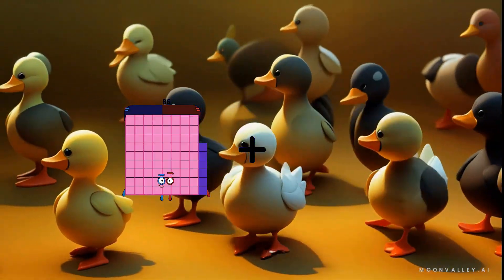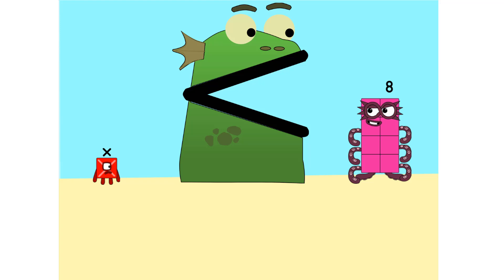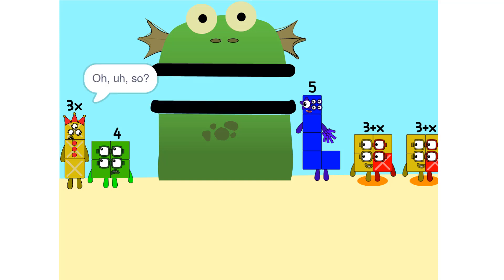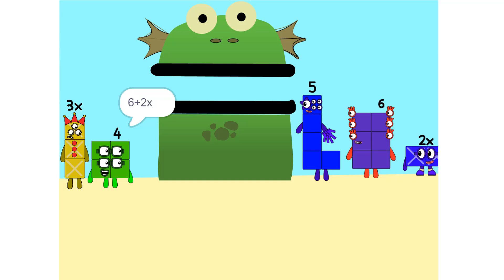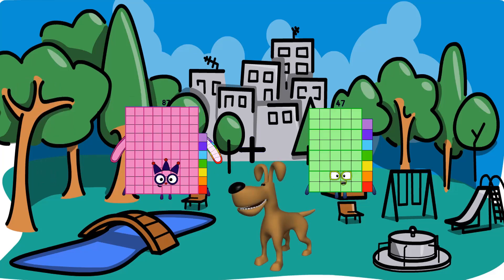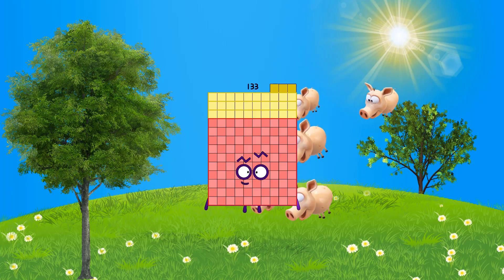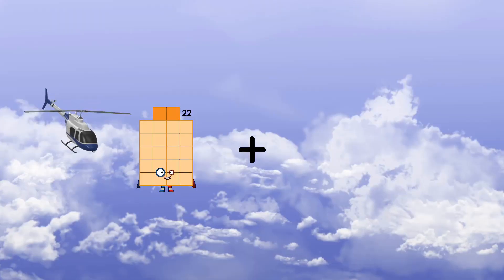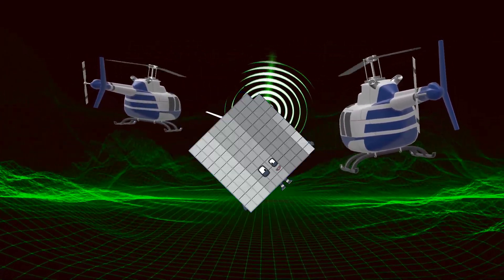Numberblocks Math: Learn Adding Numbers | Numberblocks Sneezes | LEVEL 2 | #116